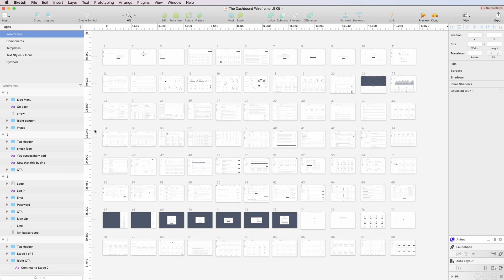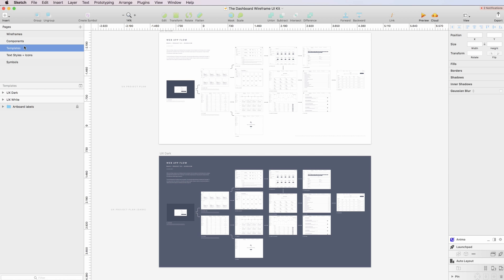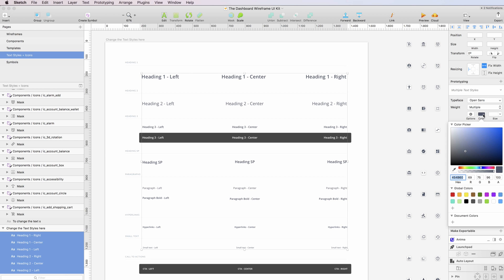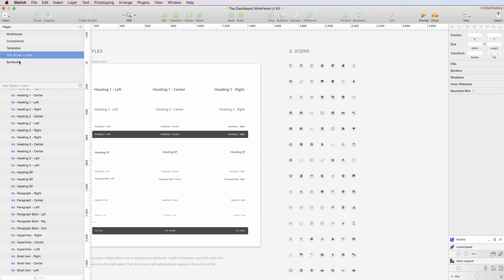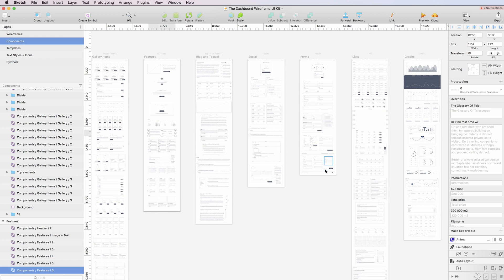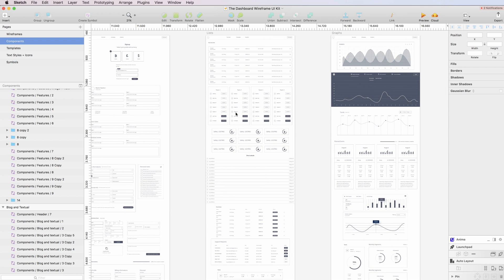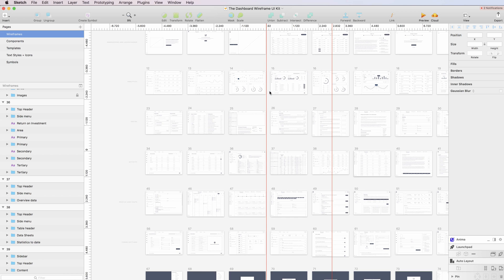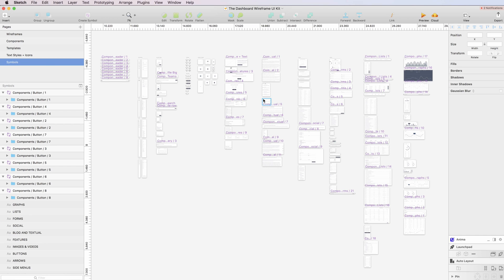The Ultimate Dashboard UX Wireframes Kit